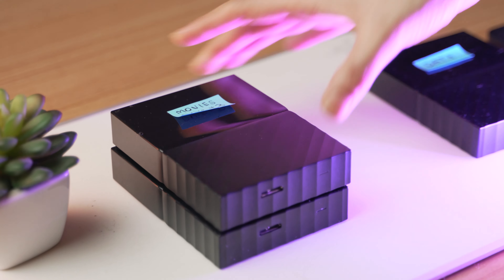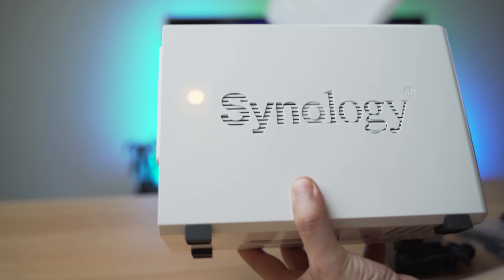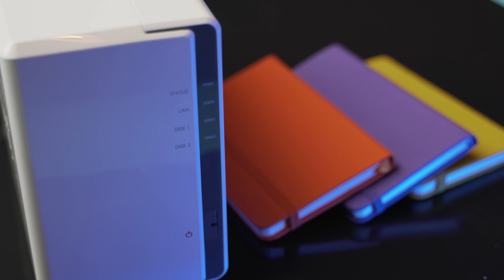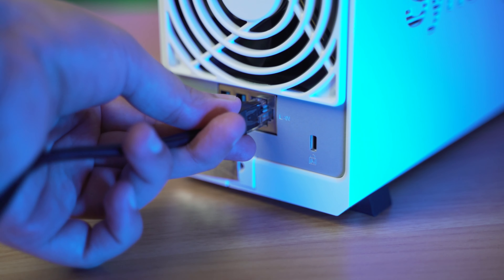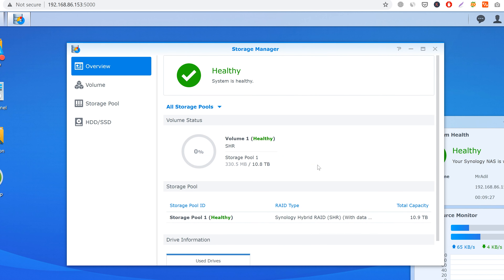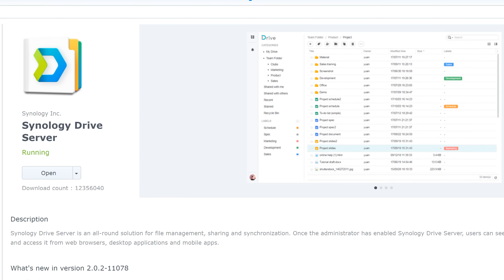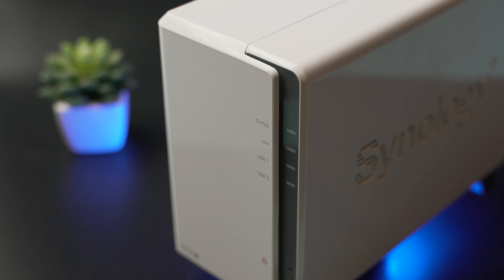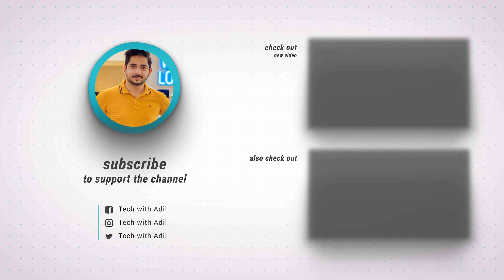Synology DS220j Review: Best 2 Bay Budget NAS 2020 (so far)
First time NAS user sharing experience with Synology NAS DS220j, is it the best NAS for beginners? What's the transfer speed you can get, how Plex performs on it? you will find everything you need in this video.

*** Check Prices ***
Synology DS220j
Seagate IronWolf Drives
USB C to Ethernet Adapter

Table of Contents:
0:00 - Intro
0:55 - Unboxing
2:10 - NAS Hard Drives
2:51 - First-time Setup
3:36 - Review
4:49 - Conclusion